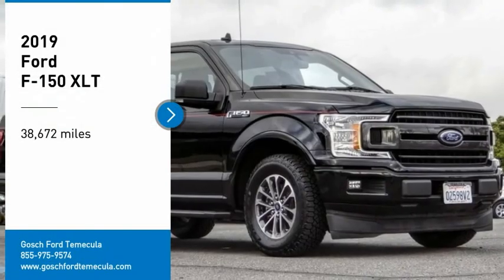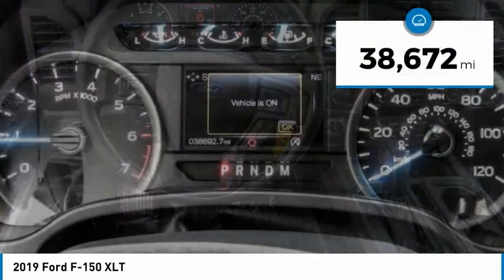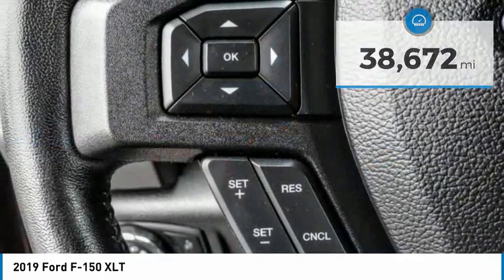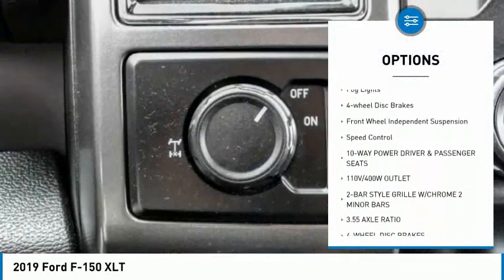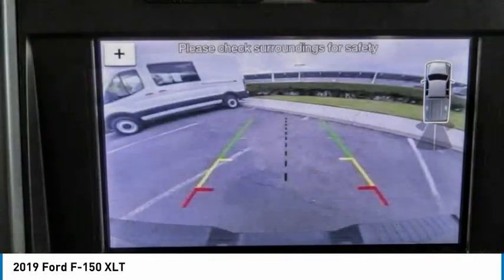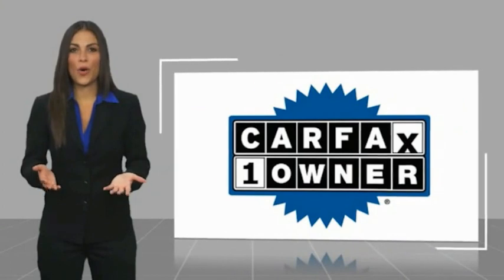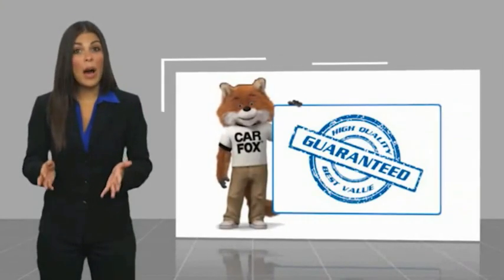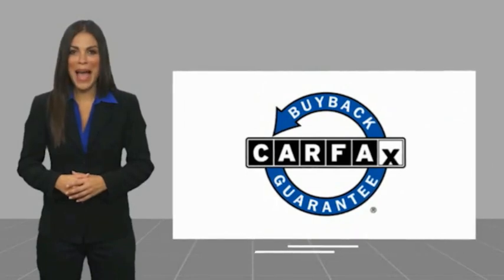2019 Ford F-150 TEMECULA BEAUMONT MENIFEE PERRIS LAKE ELSINORE MURRIETA 820253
2019 Ford F-150 XLT

26895 Ynez Rd.

GOSCH AUTO GROUP PROUDLY SERVING TEMECULA, BEAUMONT, MENIFEE, PERRIS, LAKE ELSINORE, MURRIETA, AND SURROUNDING SOUTHERN CALIFORNIA LOCATIONS. THIS BLACK 2019 Ford F-150 IS EQUIPPED WITH A 2.7L V6 EcoBoost, AUTOMATIC TRANSMISSION, AND RECEIVES AN ESTIMATED . 2019 Ford F-150 XLT Clean CARFAX. CARFAX One-Owner. Agate Black Metallic 2019 Ford F-150 XLT RWD 10-Speed Automatic 2.7L V6 EcoBoost Fresh Oil Change, 10-Way Power Driver & Passenger Seats, 2-Bar Style Grille w/Chrome 2 Minor Bars, 4.2 Productivity Screen in Instrument Cluster, Auto-Dimming Rear-View Mirror, Chrome Door & Tailgate Handles w/Body-Color Bezel, Chrome Step Bars, Cloth 40/20/40 Front Seat, Equipment Group 302A Luxury, Fixed Backlight w/Privacy Glass, Heated Front Seats, Leather-Wrapped Steering Wheel, Power Glass Heated Sideview Mirrors, Power-Adjustable Pedals, Rear Under-Seat Storage, Rear Window Defroster, Remote Start System, Single-Tip Chrome Exhaust, SiriusXM Radio, Telescoping steering wheel, Tilt steering wheel, Wheels: 18 Chrome-Like PVD, XLT Chrome Appearance Package. Welcome to Gosch Ford Temecula Located in Temecula, CA, Gosch Ford Temecula is proud to be one of the premier dealerships in the area. From the moment you walk into our showroom, you'll know our commitment to Customer Service is second to none. We strive to make your experience with Gosch Ford Temecula a good one ?? for the life of your vehicle. Whether you need to Purchase, Finance, or Service a New or Pre-Owned Ford, you ??ve come to the right place. 20/26 City/Highway MPG Stock #: 820253 | VIN: 1FTEW1CP9KKD28429 | 2019 Ford F-150 XLT AIR CONDITIONING SECURITY SYSTEM TRACTION CONTROL Gosch Ford Temecula